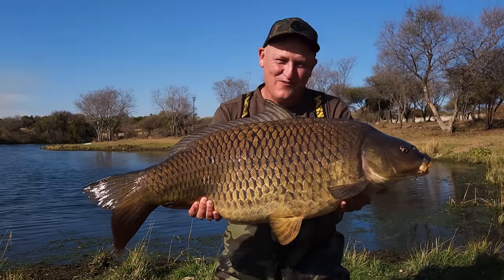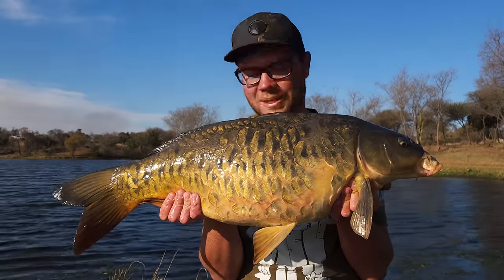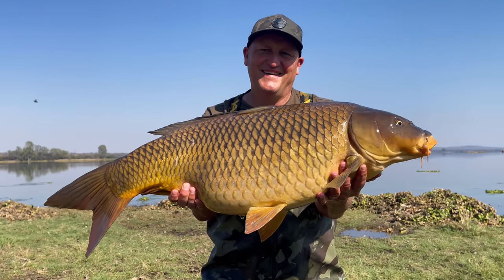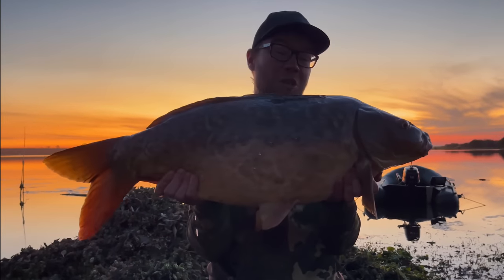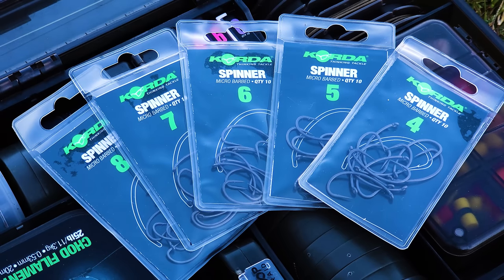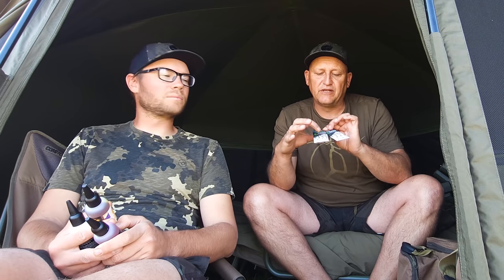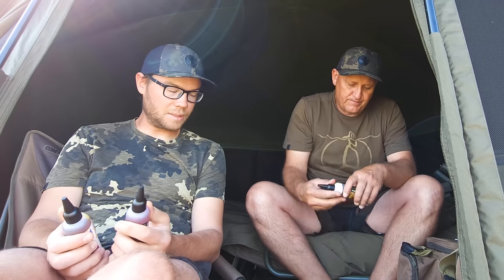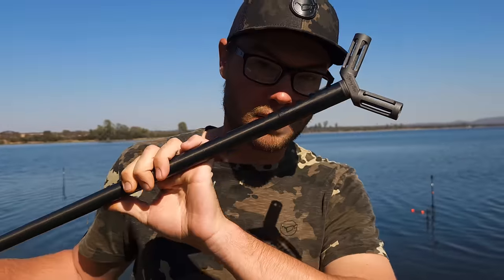HOW TO CATCH 20KG+ CARP | Korda South Africa | Carp Fishing 2023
Join us in our new series, 'The S22 Vlog,' where we present a highly engaging and candid video format to our viewers. In this series, we follow Adriaan van der Merwe and his team members, offering valuable insights into their fishing experiences, behind-the-scenes views of significant projects, and general activities on the bank. You'll also discover a collection of practical tips and tricks that can be applied to elevate your own fishing endeavors, leading to a similar level of success.

Captured exclusively with Adriaan's Samsung SS22 phone and a DJI Mavic Mini 3 Drone, this 'run and gun' style footage showcases various segments, including product reviews, session overviews, breathtaking scenery from our country's most renowned venues, and moments of laughter and banter. We invite you to be a part of this exciting journey and discover the true essence of the South-African Carp Fishing world through our interactive and raw storytelling approach.